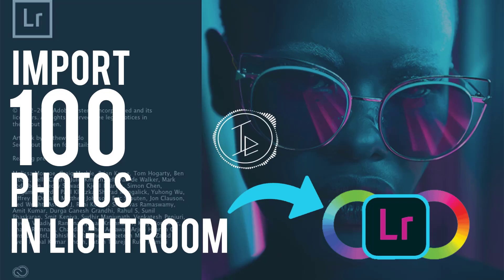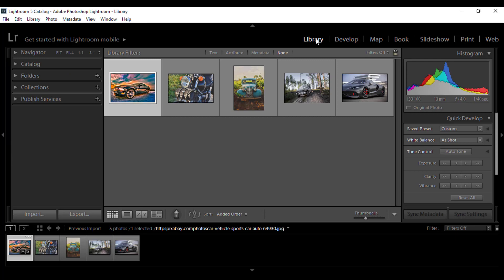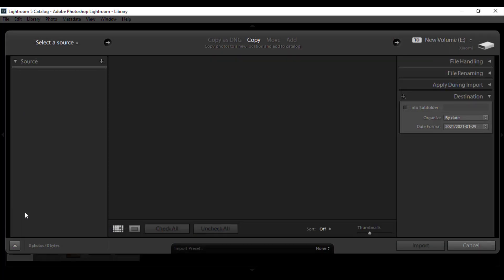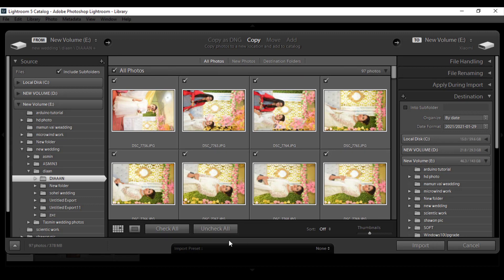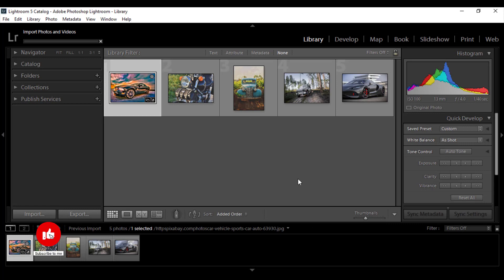How to import 100 photo in 1 click | Time Saver Lightroom Hack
Hello everyone.
This is     @LrEditingMasterPro
Today I am going to show you How to import 100 photos in just 1 click in lightroom.

Now let's get started with  adobe lightroom.